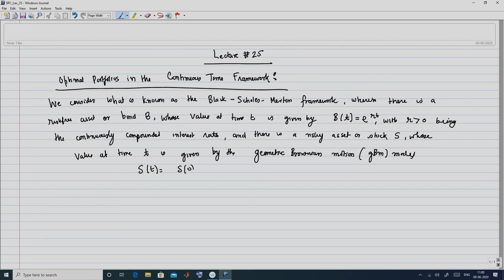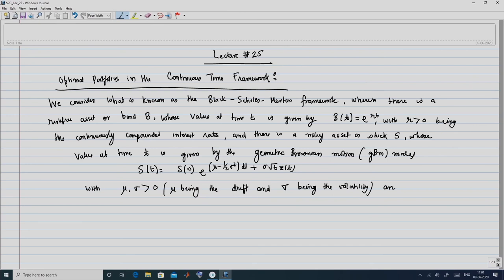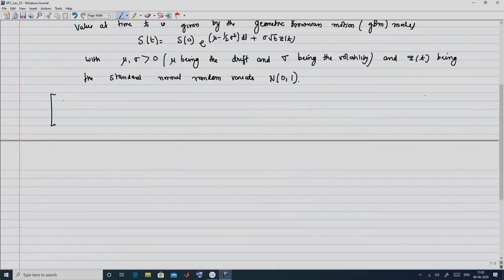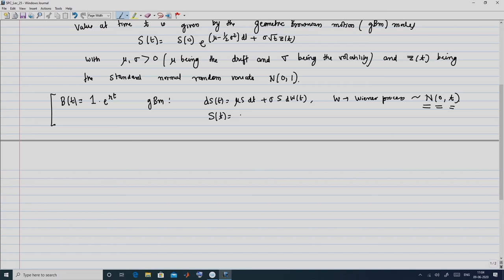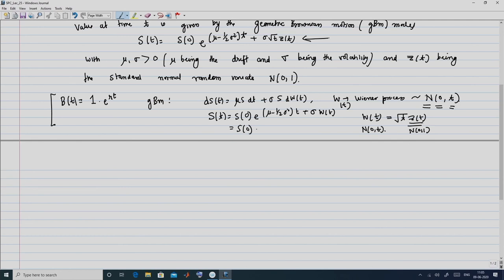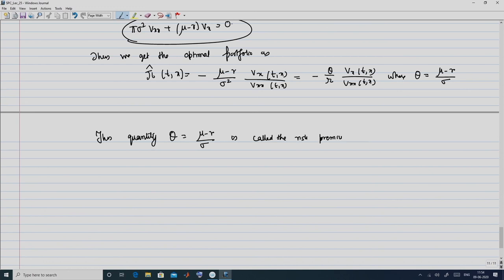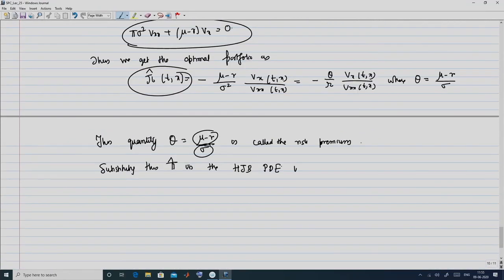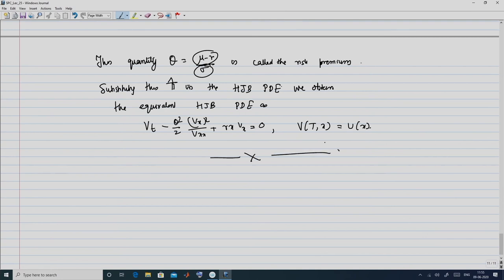Continuous time model; Hamilton-Jacobi-Bellman PDE